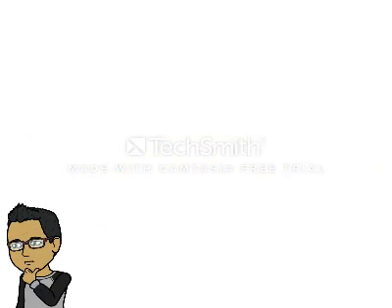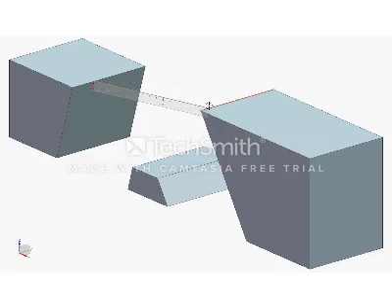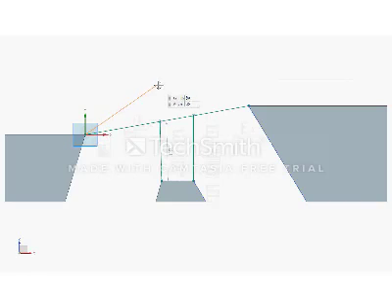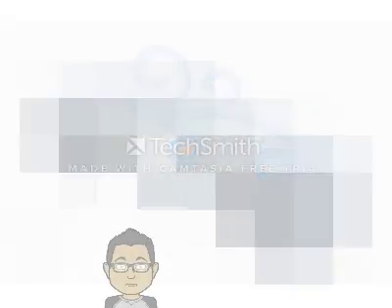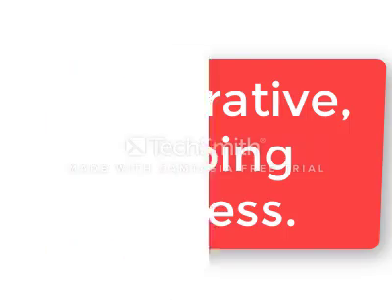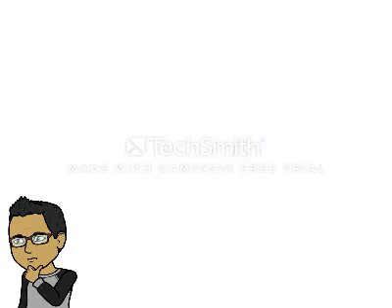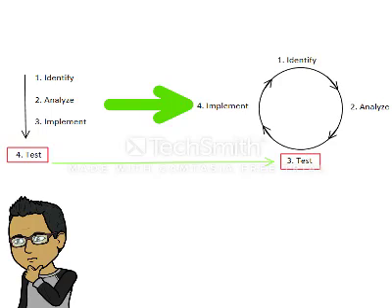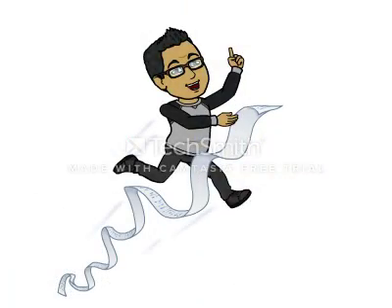What is Design? (Final Take)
What is Design? - For EDCI56600

Purdue University, Class of 2018, MSEd LDT